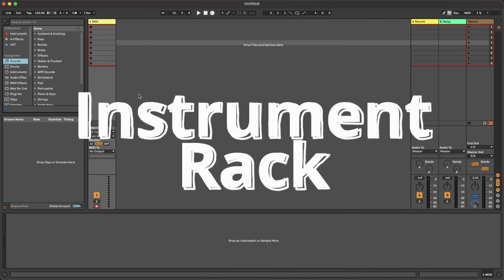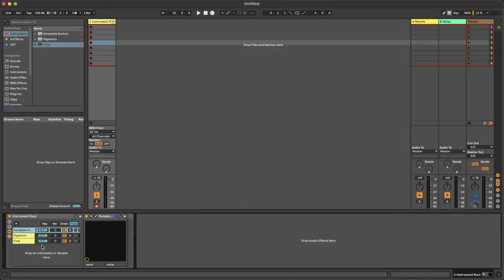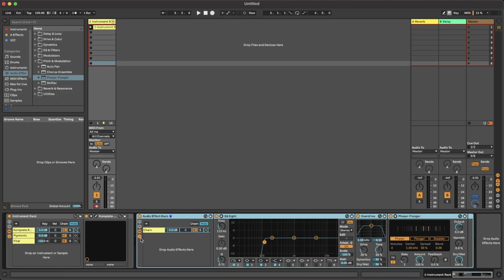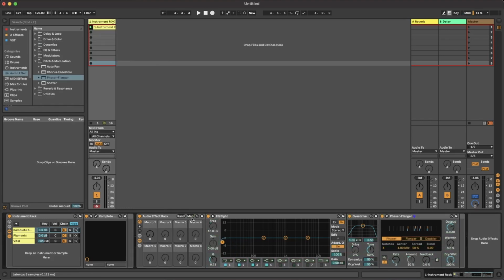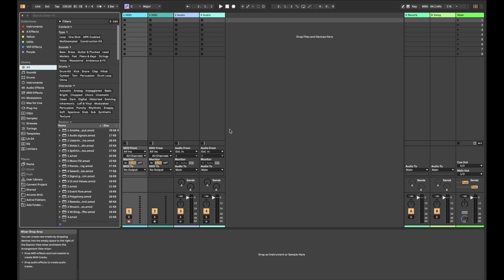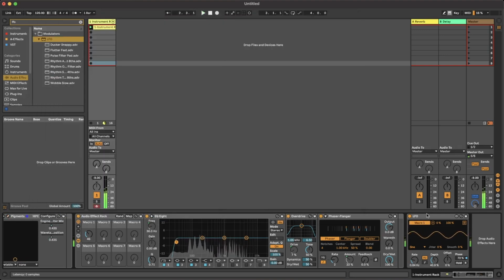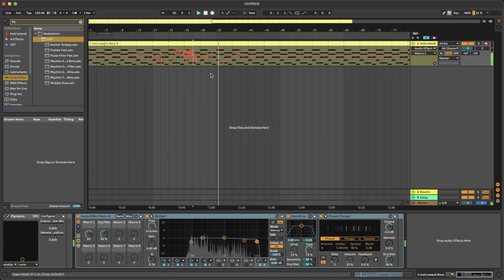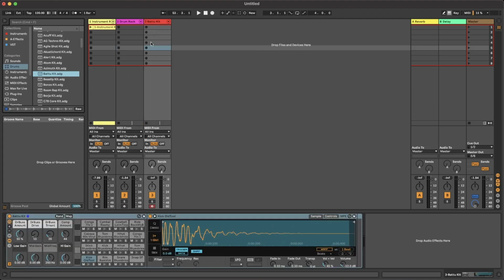Ableton Racks Explained (Instrument, Effect, and Drum Racks)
What are Effect Rack, Instrument Rack, and Drum Rack in Ableton Live?
In short, they are simply folders on a track where you can place multiple VST instruments or effects and control them simultaneously. To find out how exactly, watch this video.

Timestamps:

00:00 - Introduction
00:22 - Short Answer
00:40 - What is Instrument Rack in Ableton Live
03:32 - What is Effect Rack in Ableton Live
08:32 - LFOs, Macros Automation
11:50 - Manual Macros Automation
13:20 - What is Drum Rack in Ableton Live
15:28 - Conclusion